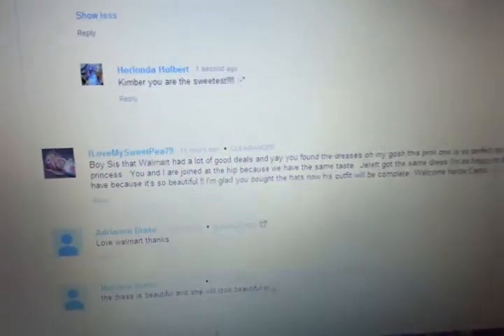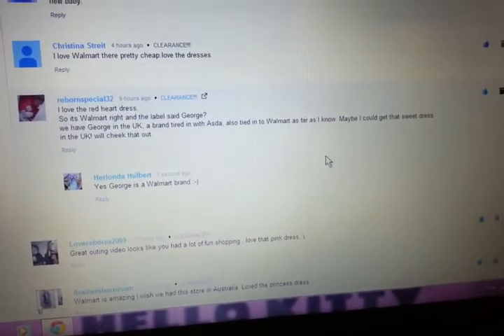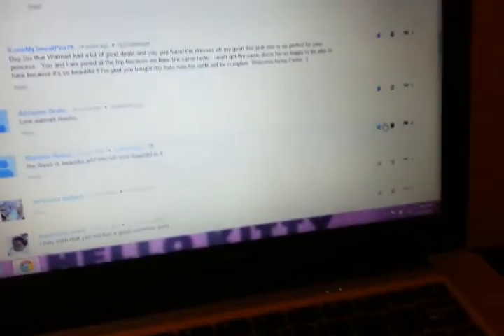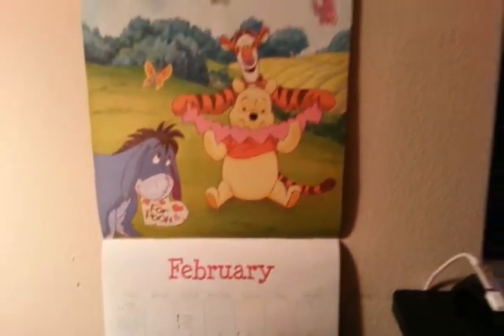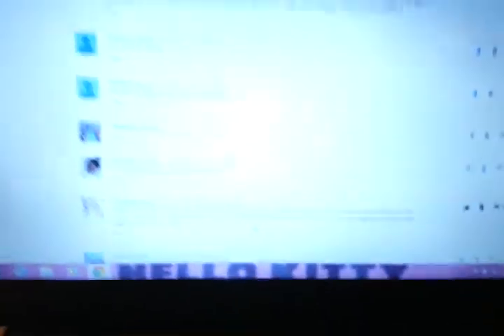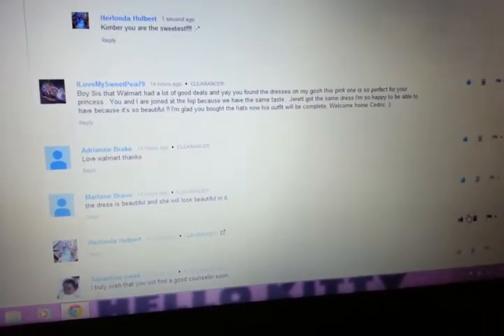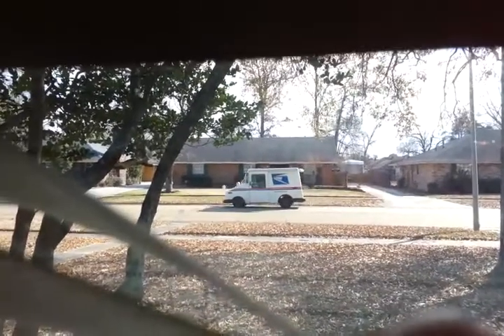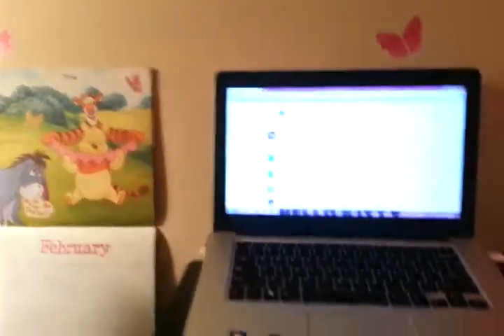Comments :-)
I love all the wonderful comments you guys leave for me :-) I appreciate them and I read them all!